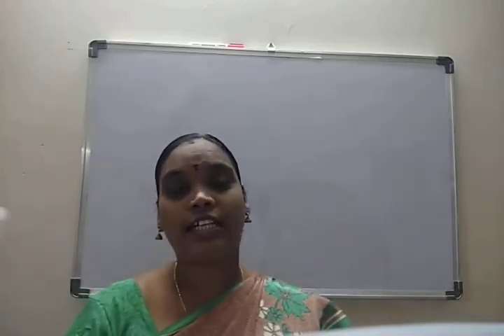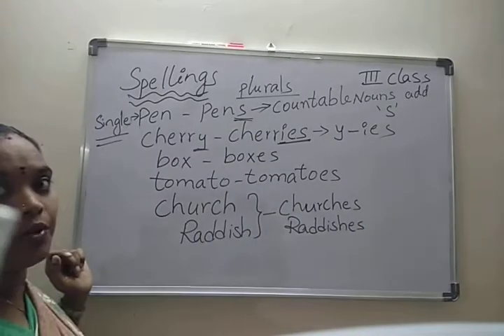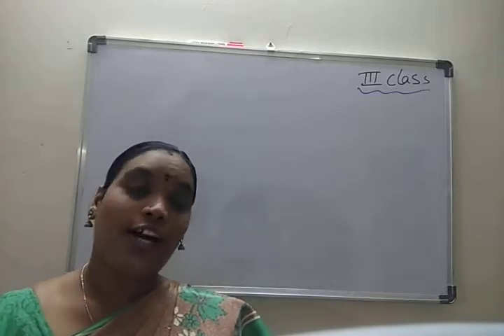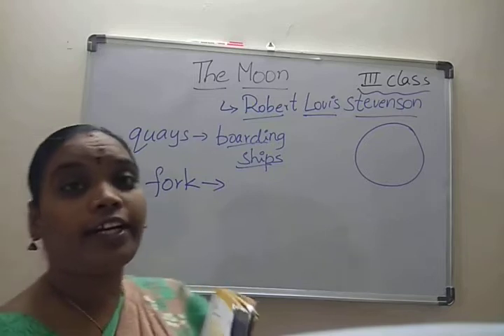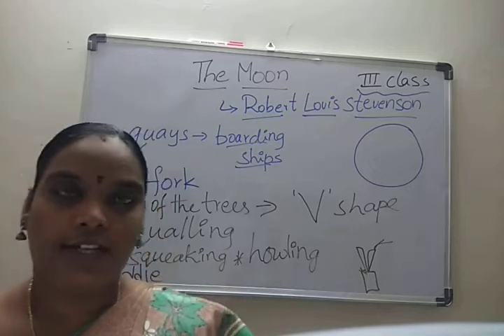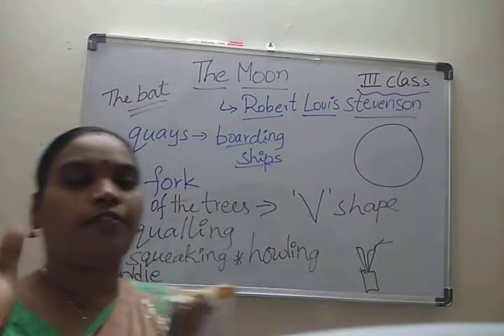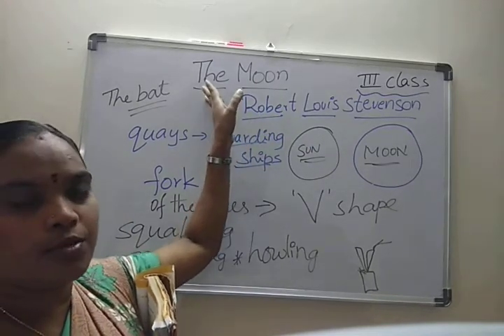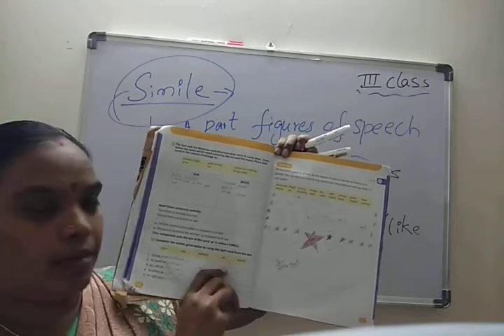PVN Online Teaching Classes - (III Class)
Spellings and Poem (The Moon)